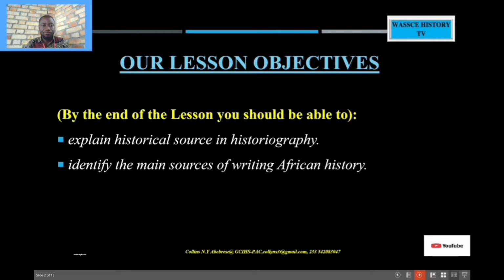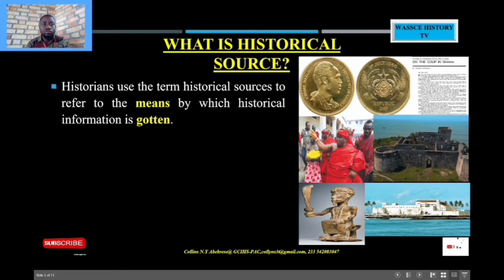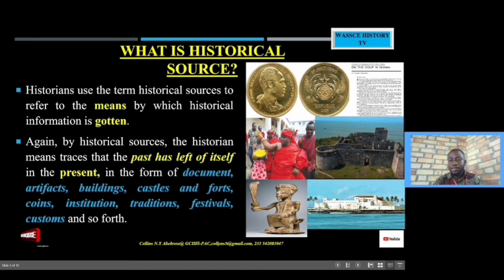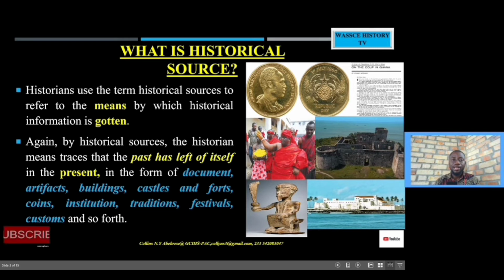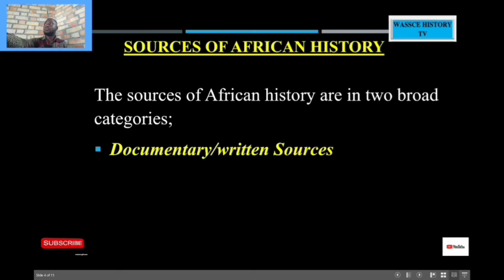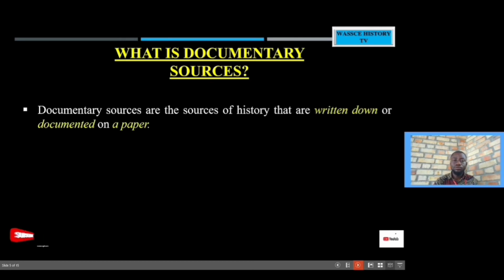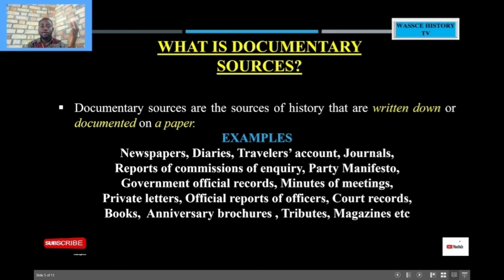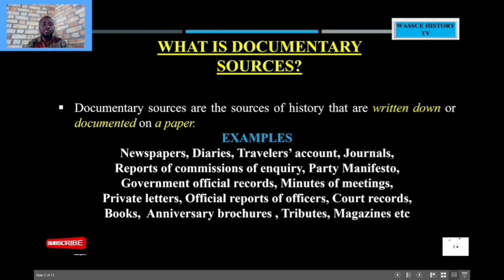SOURCES OF AFRICAN HISTORY: DOCUMENTARY SOURCES FOR STUDYING AFRICAN HISTORY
Relevant Previous Knowledge -RPK